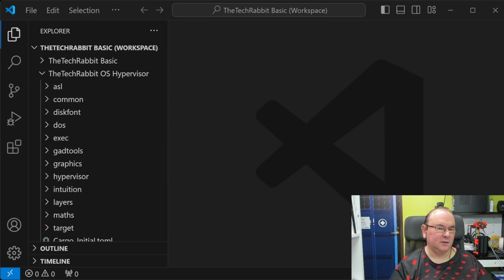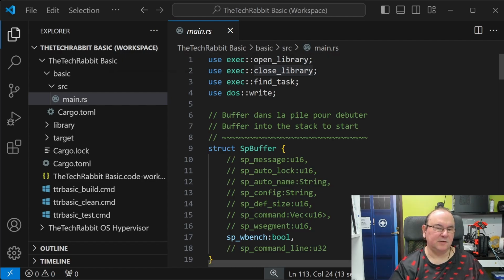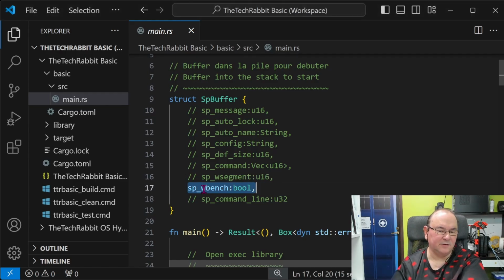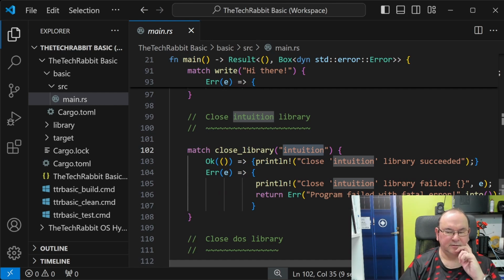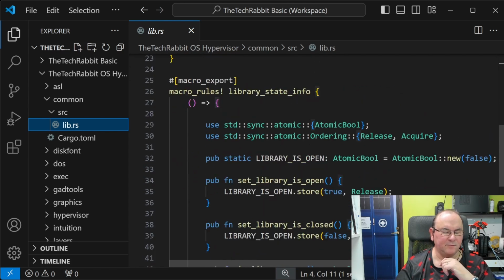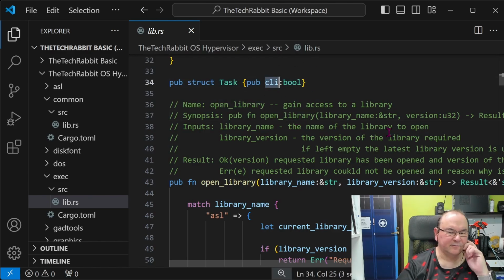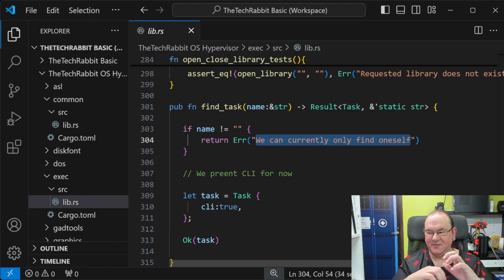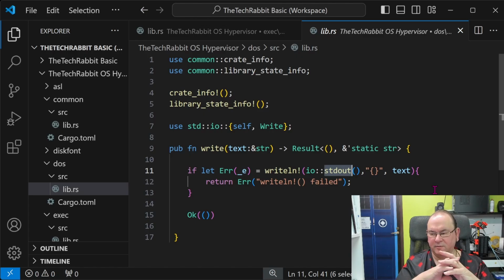The Rusty app skeleton - Library usage and utilities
--  TheTechRabbit OS and Basic v1.0..zip